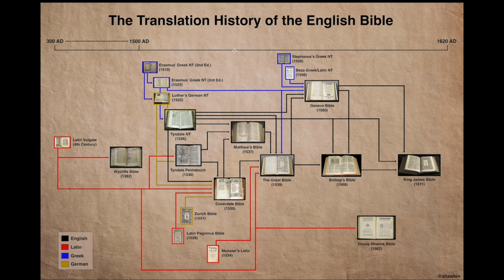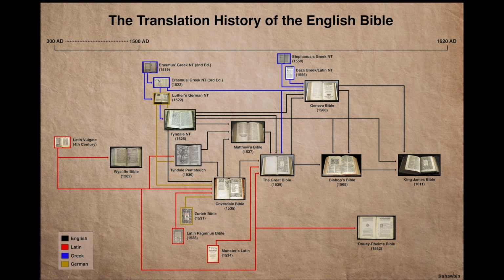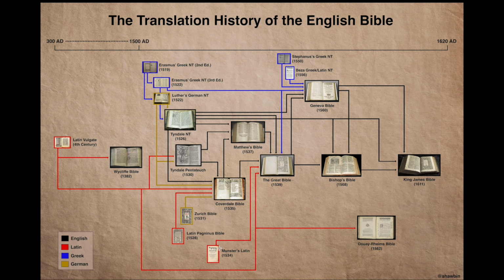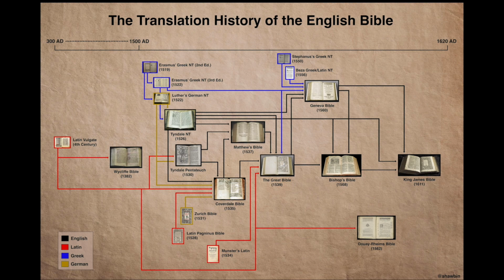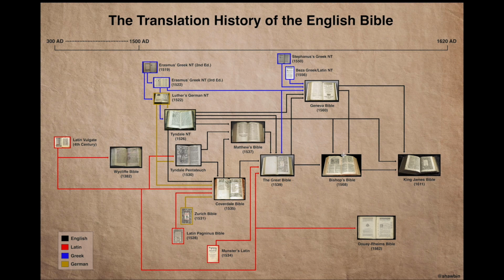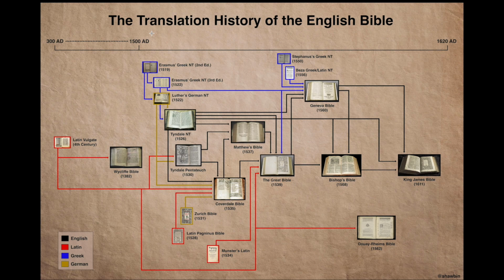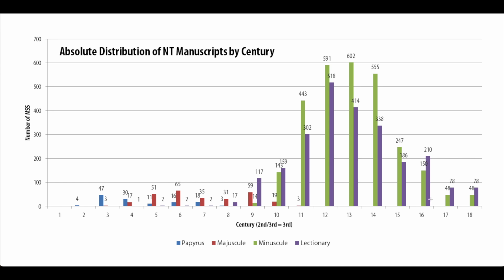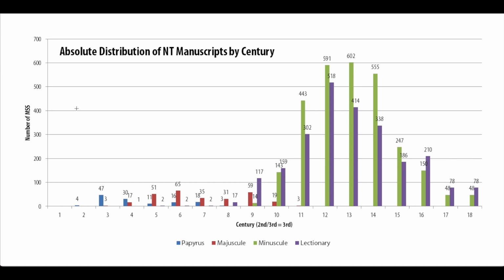Why are there verses missing from newer translations of the Bible?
I'm going after some big misinformation surrounding the KJV and newer translations and the motive for taking some verses out of newer translations.